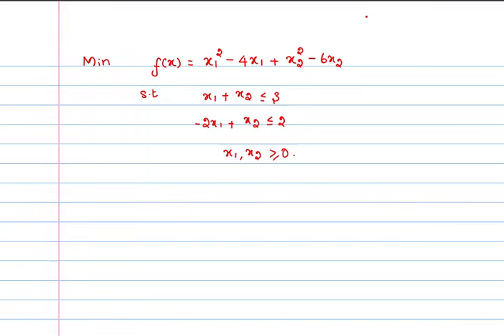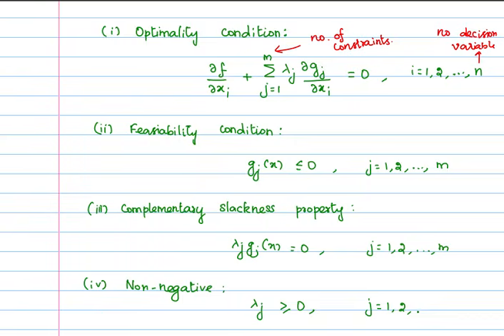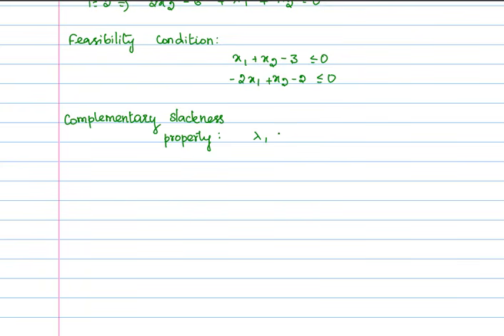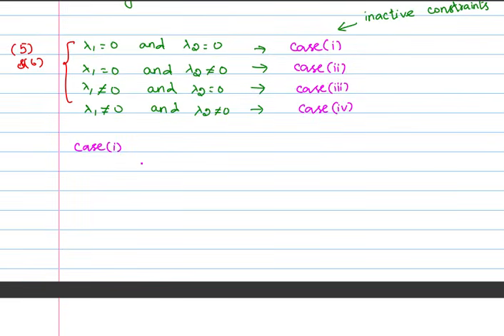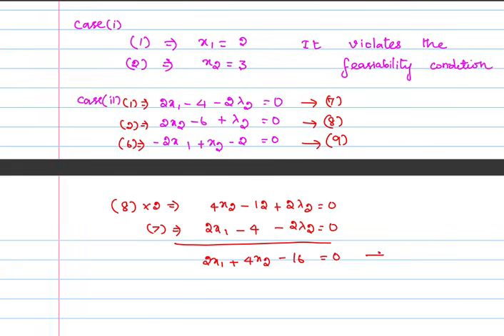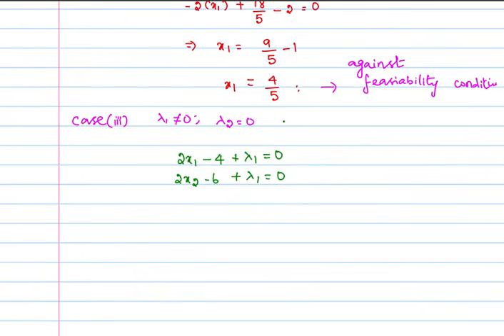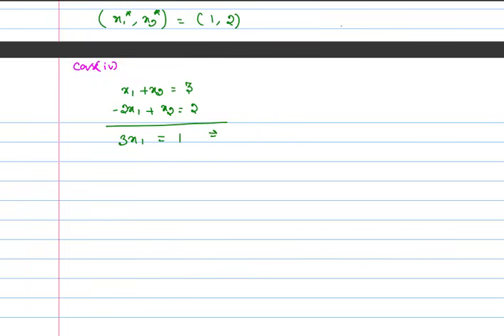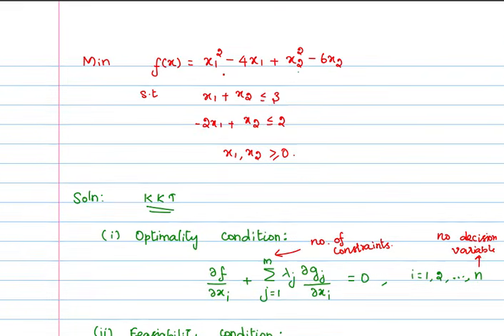KKT Conditions Made Easy | Solved Inequality Constraint Problem | Last-Minute Exam Revis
In this video, I explain the Karush–Kuhn–Tucker (KKT) conditions in a simple and exam-focused way. This is a perfect last-minute revision video before your optimization or operations research exam.

What are KKT conditions?

How to apply KKT conditions for inequality constraints

Step-by-step solution to an optimization problem

Lagrangian formulation

Stationarity, feasibility, complementary slackness

Clear explanation designed for quick understanding before the exam

This video will help B.Tech, B.E, M.Sc, and engineering students understand KKT conditions easily and confidently.